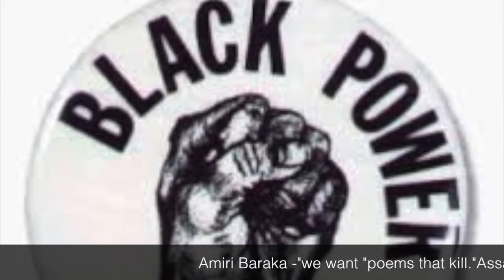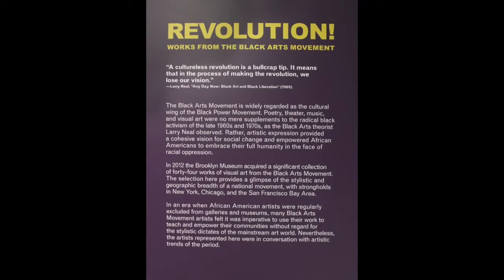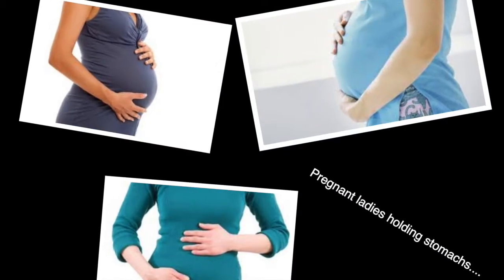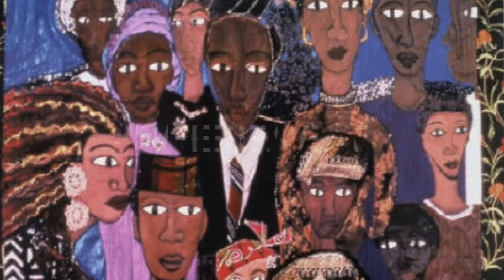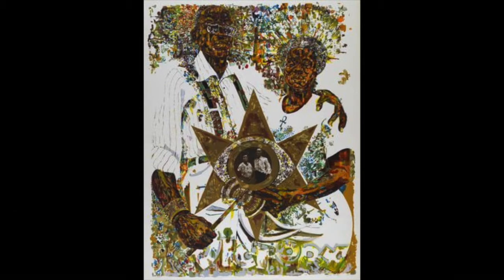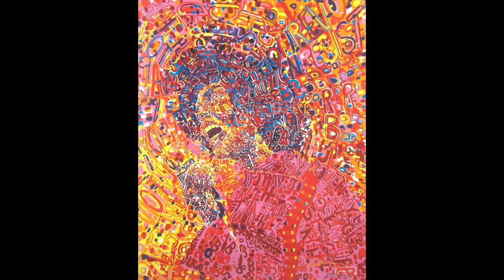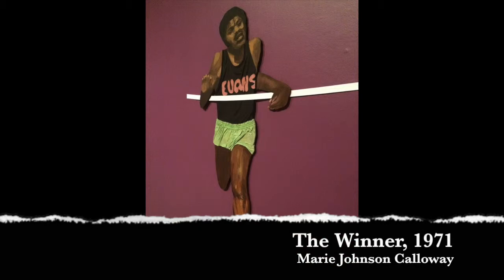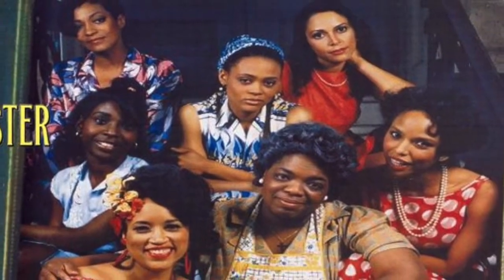Revolution! Kimberly Thinks Museum Podcast!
Join me as we travel through the Brooklyn Museum's exhibition, "Revolution!" It's an exciting selection of 7 works, showcasing the arts of the Black Arts Movement.